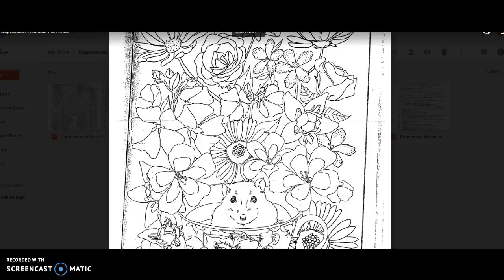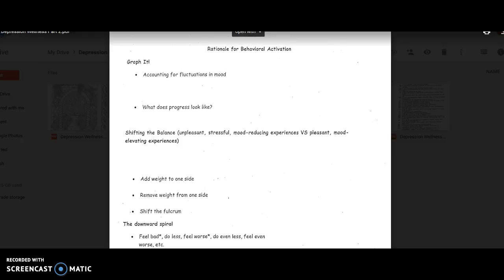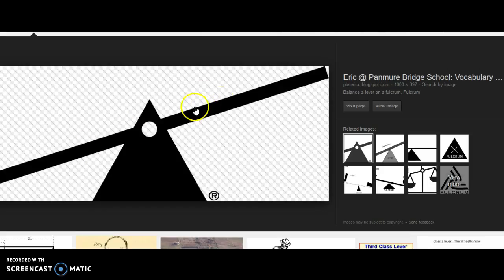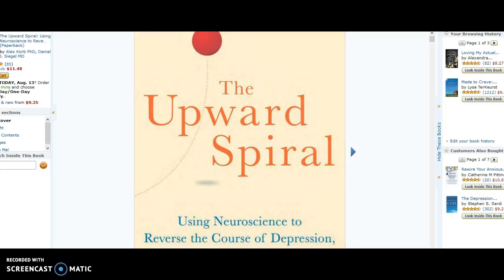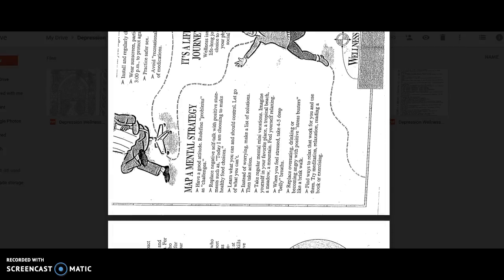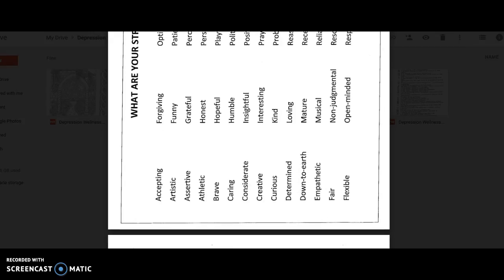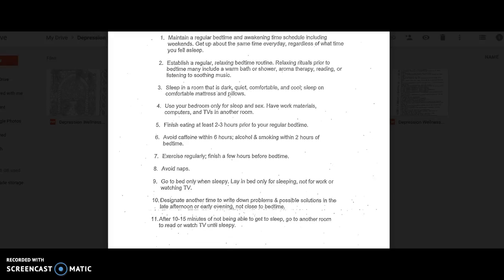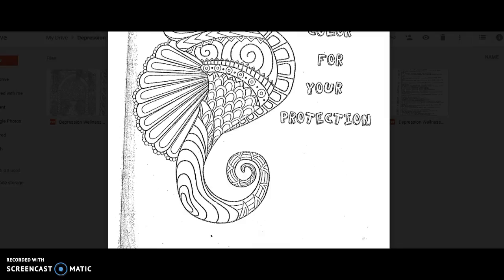Part 2 of 6 Video for the Depression Wellness Coloring Workbook|Recovery Tapping|JPBailey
Part 2 of 6 Video goes with Part 2 of 6 DEPRESSION WELLNESS COLORING WORKBOOK. See blogspot recovery tapping for FREE PDF of what I assembled for my Depression Wellness Class.

Sharing for all the millions of people suffering from depression. I've been there and this is a compilation of what works best, easiest/gentlest and quickest, in my humble experience and as a Mental Health Recovery Specialist, going on 10 years now.

Please SHARE if you think/feel it can help others. You never know who needs to hear this right now. Could be someone you love and have no idea they are suffering.

JP